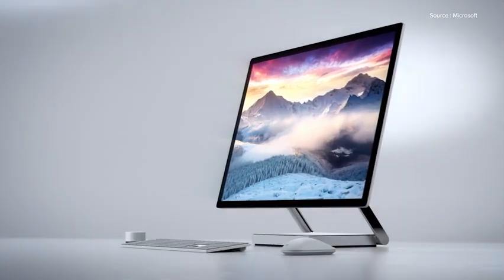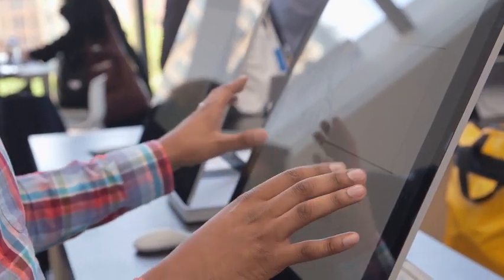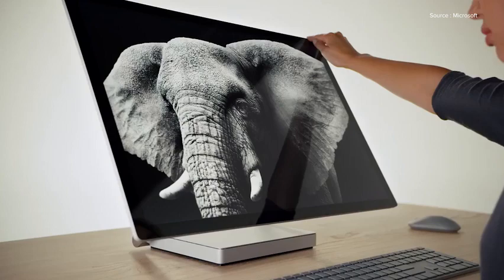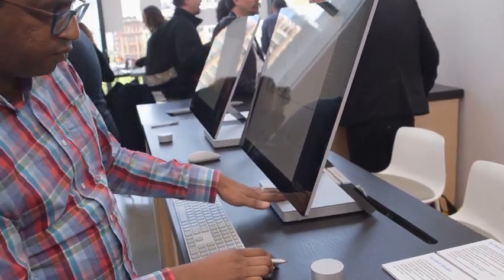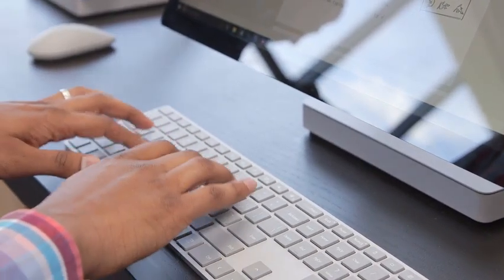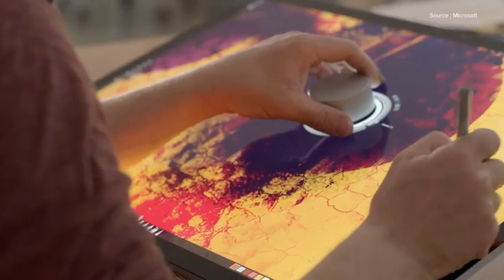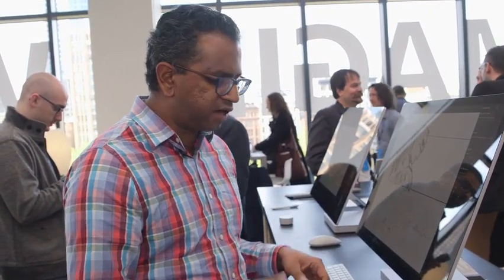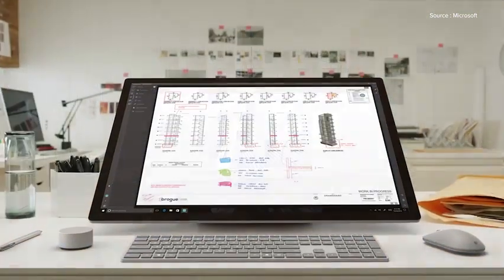Microsoft Surface Studio: Hands-On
Microsoft's big-screen Surface Studio is an engineering marvel.